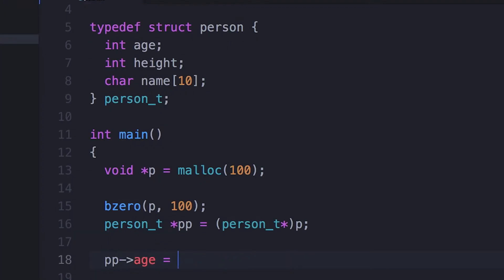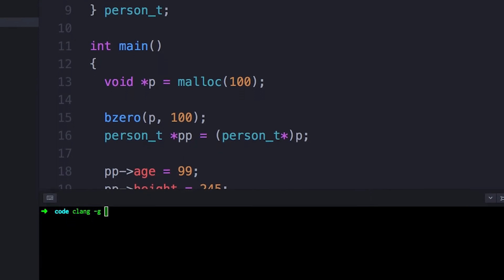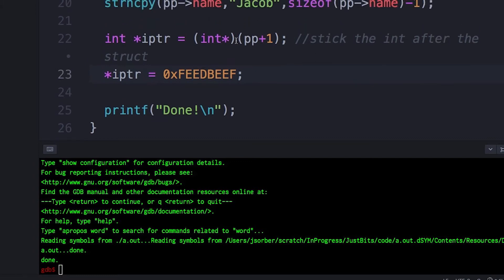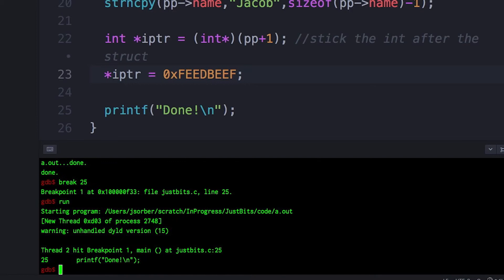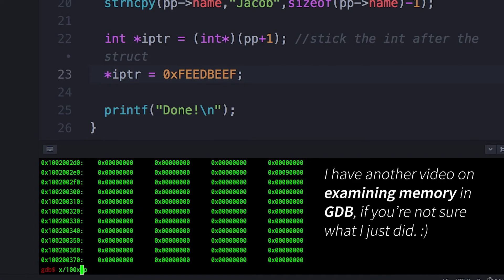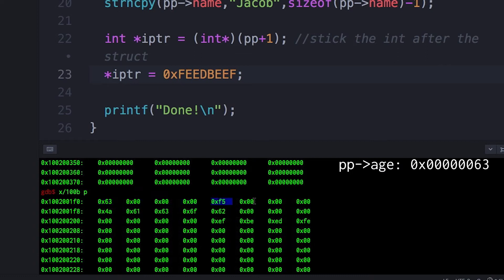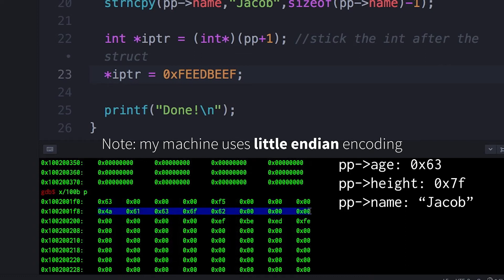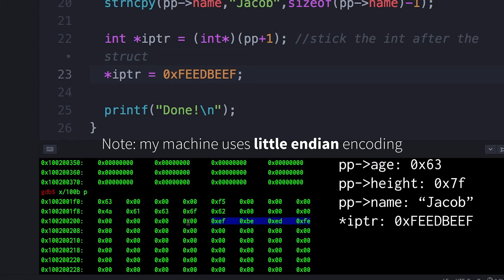They're Just Bits! Types and Structuring Memory in C.